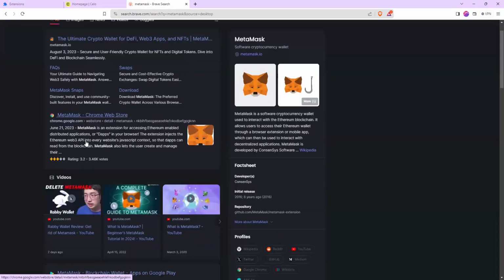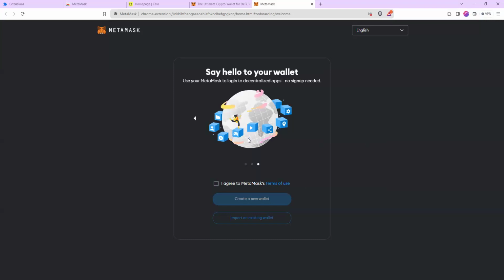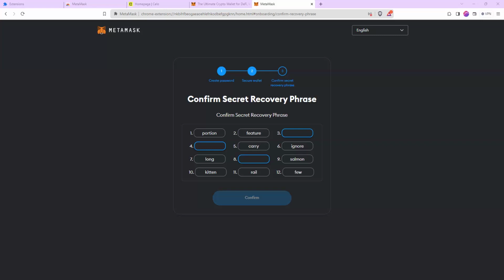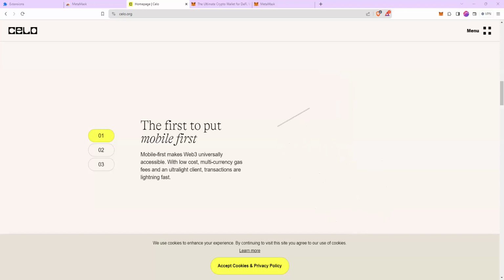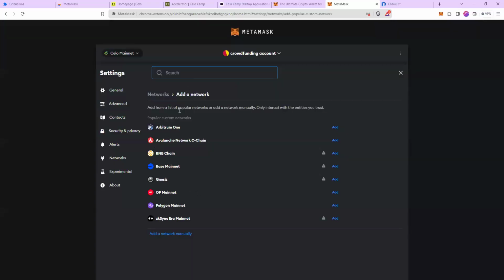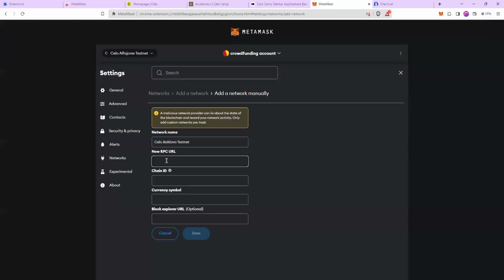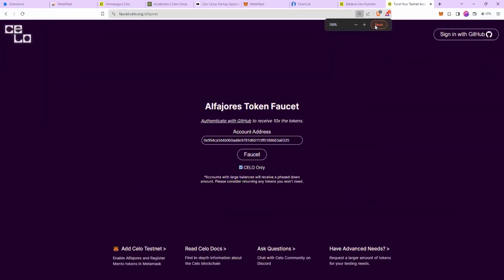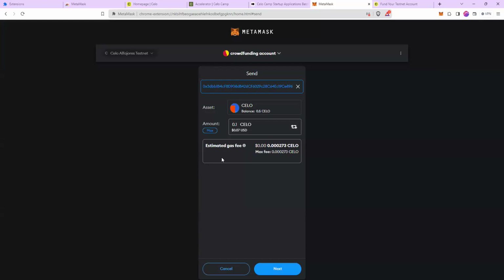Advancing Ocean Conservation with Web 3 Technology (Day 2)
Aquaworld Community Development Initiative Youth Leadership Series

Topic: Advancing Ocean Conservation with Web 3 Technology
Trainer: Oluwafemi Bayejo
Date: Jan 26th, 27th, Feb 2nd and 3rd.